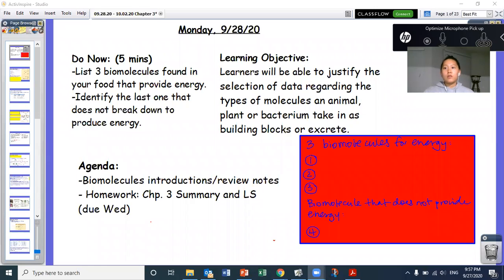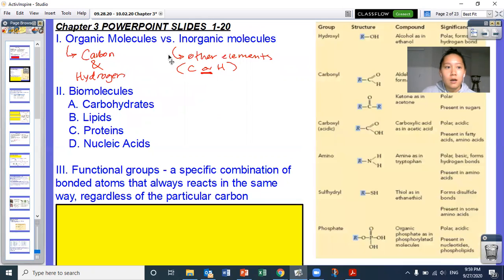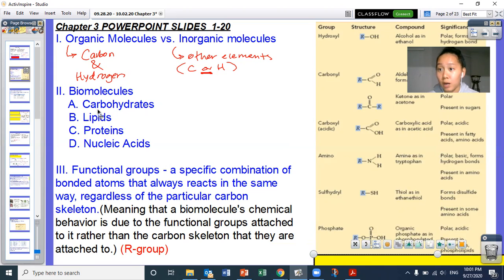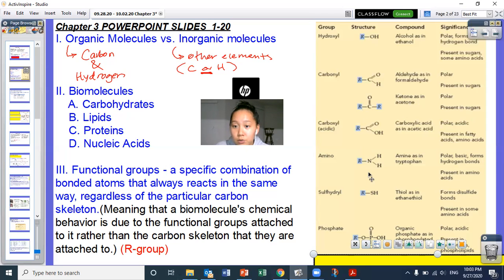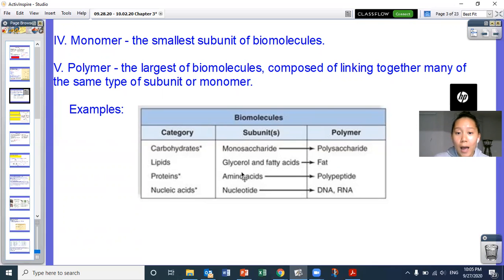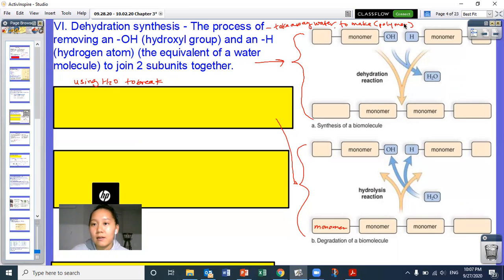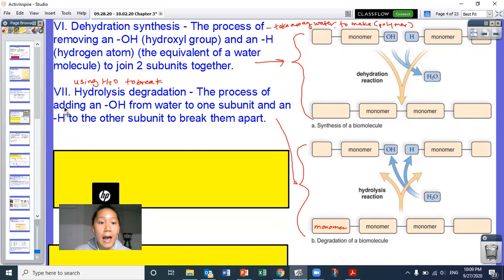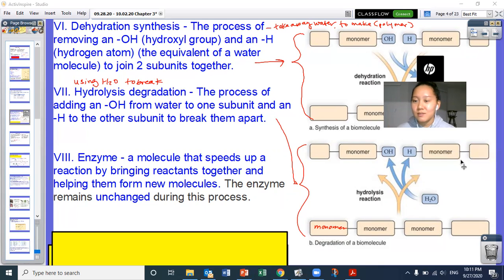Ms Sun's Biomolecules Basics for AP Bio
Here we go over the vocabulary and basics regarding the biomolecules content in chapter 3.